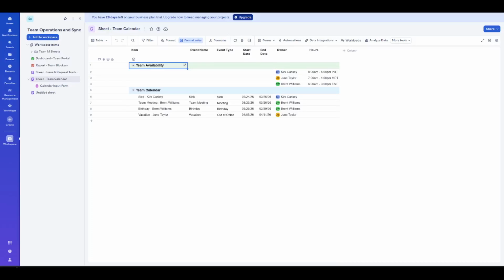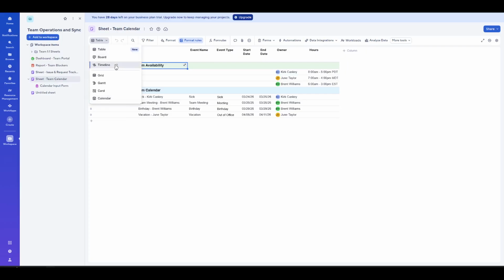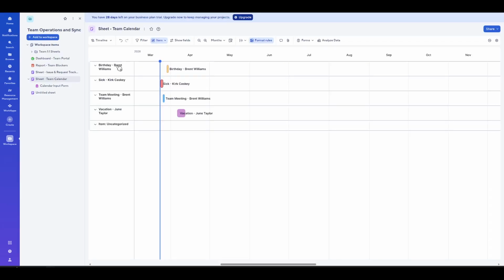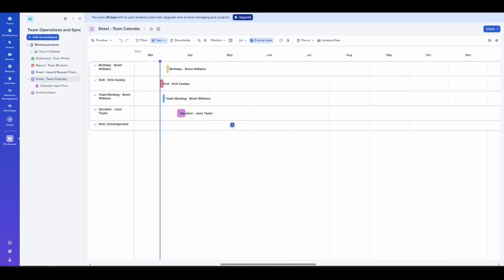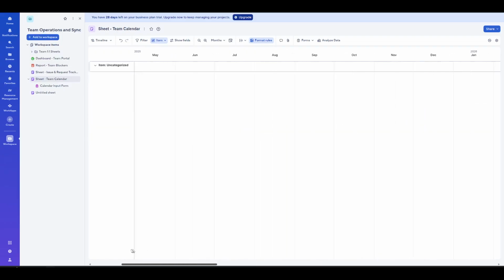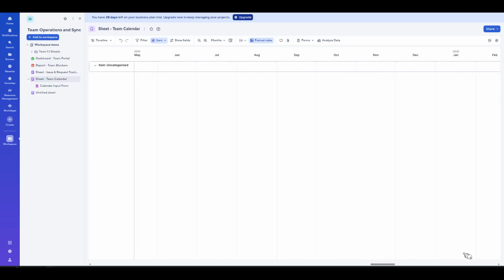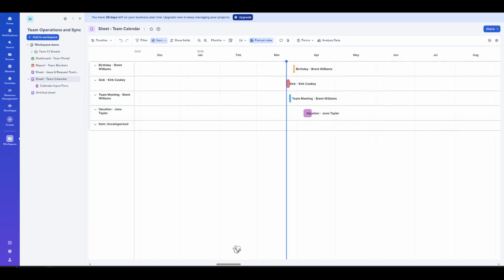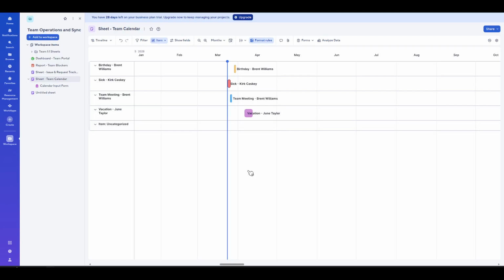How to Use Timeline View in Smartsheet (Step-by-Step Guide) | Smartsheet 2026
Learn how to use timeline view in Smartsheet with this updated 2026 step-by-step beginner tutorial. Visualize your project schedule, track tasks over time, and manage deadlines more effectively using the timeline feature.